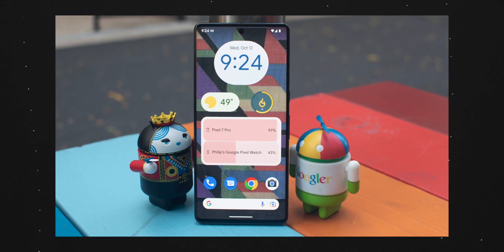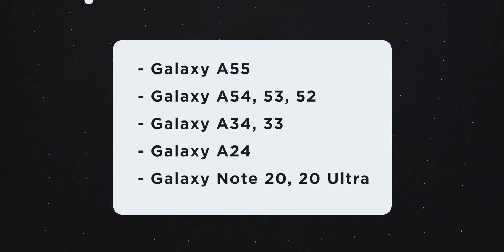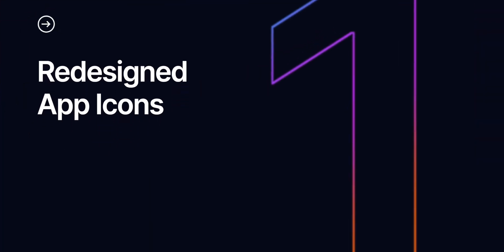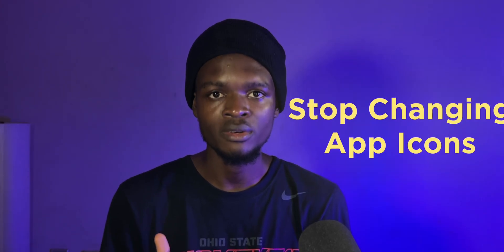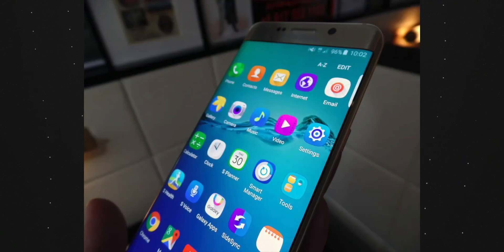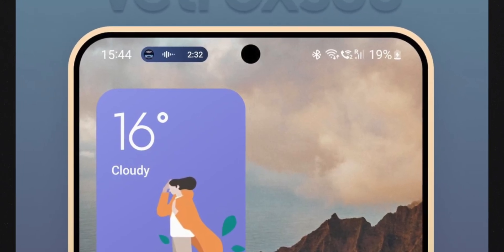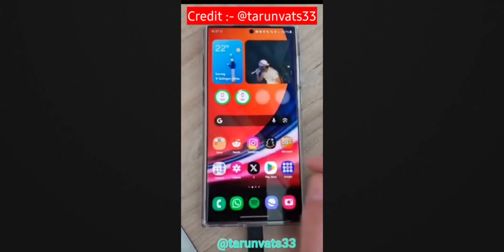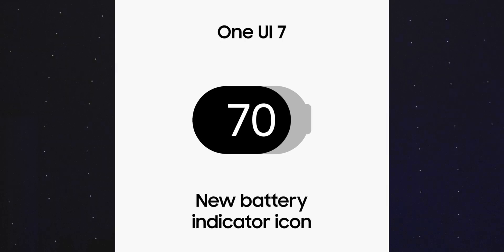Samsung One UI 7.0 FEATURES and ANIMATIONS!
Fun fact... One UI 7 Animations will be as good as iOS. I might actually Switch to a Samsung Flagship this time!

0:00 - intro
0:33 - Supported devices
1:38 - New App icons
3:20 - Live activities
5:05 - Animations
6:20 - Vertical app drawer
6:38 - The battery icon
7:14 - Others
Follow Me and Reach Out on Discord